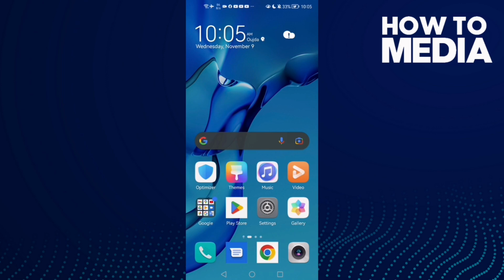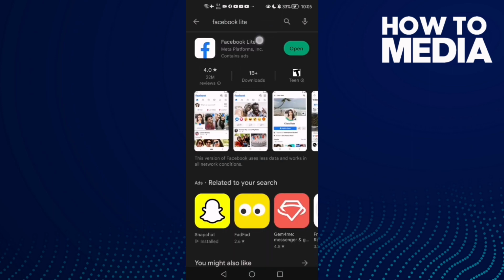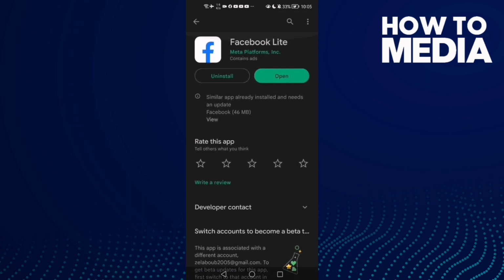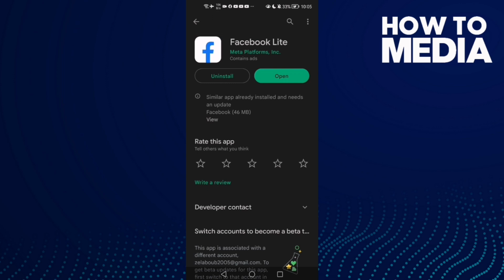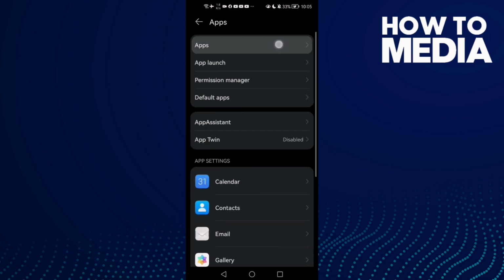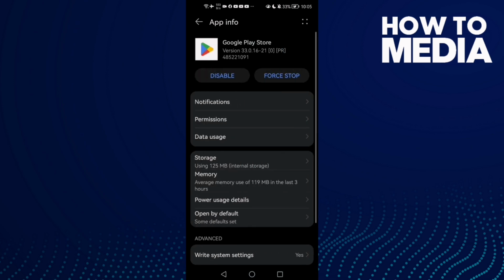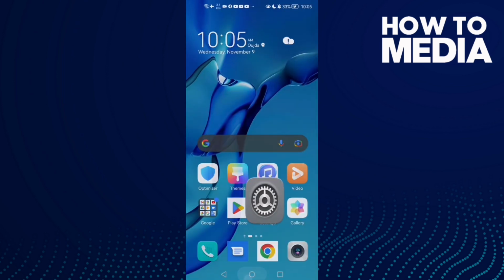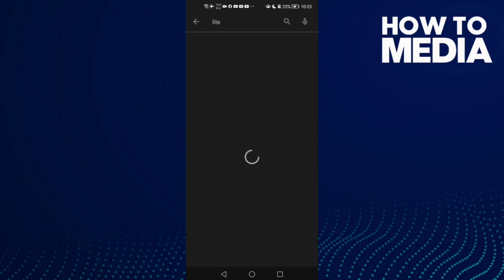How to Fix FB - Facebook Lite Update Problem on any Android Phone 2022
in this video we discuss :